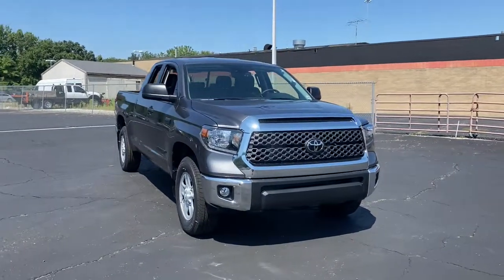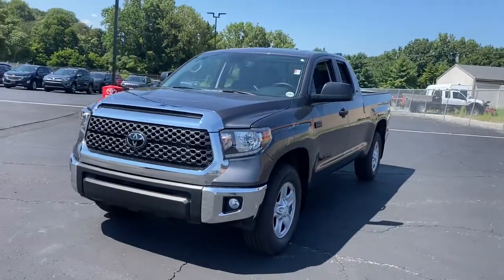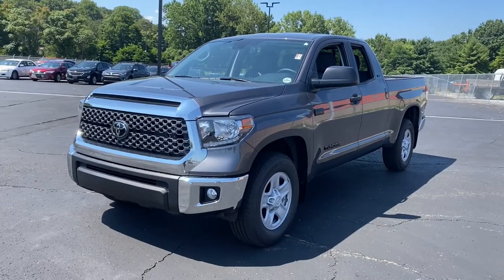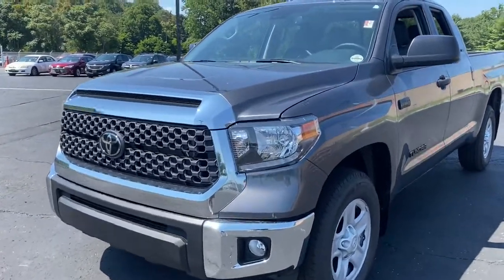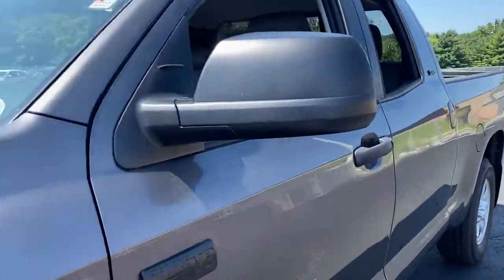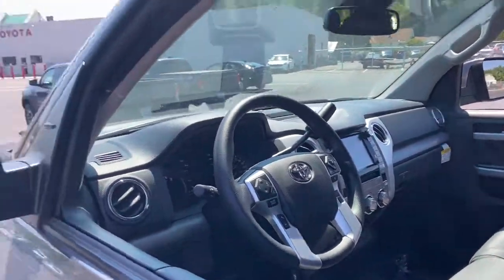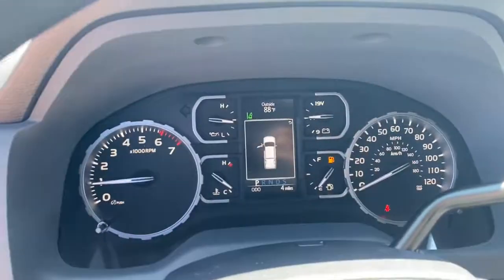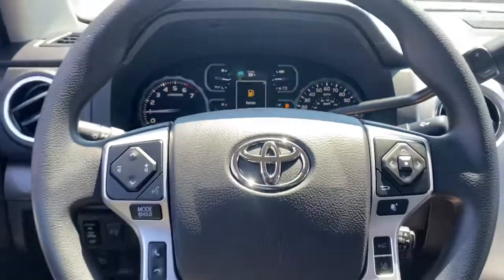2021 Toyota Tundra Akron, Wadsworth, Canton, Barberton, Copley, OH L1132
Magnetic Gray Metallic New 2021 Toyota Tundra available in Akron, Ohio at Summit Toyota. Servicing the Wadsworth, Canton, Barberton, Copley, OH area.

Summit Toyota
1535 Vernon Odom Blvd

Price Includes ToyotaCare is a no cost maintenance plan with 24-hour roadside assistance. The ToyotaCare plan covers normal factory scheduled service for 2 years or 25,000 miles, whichever comes first1. 24-hour roadside assistance is also included for 2 years, regardless of mileage.